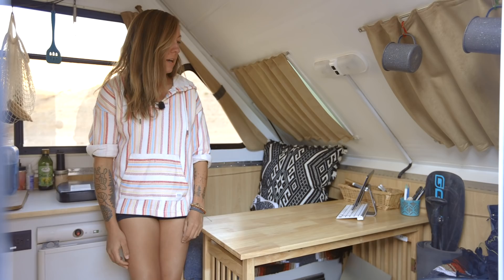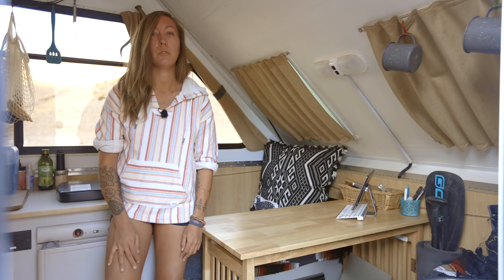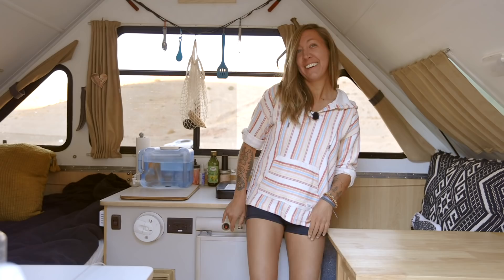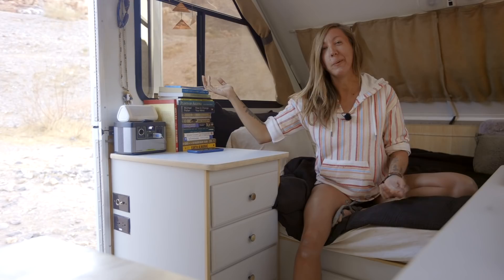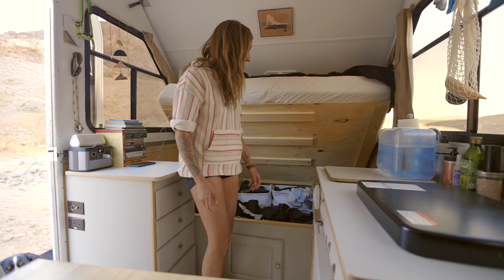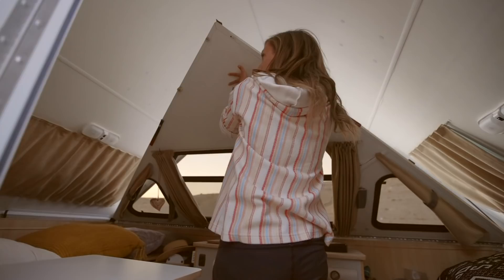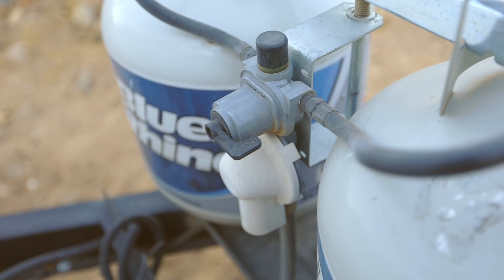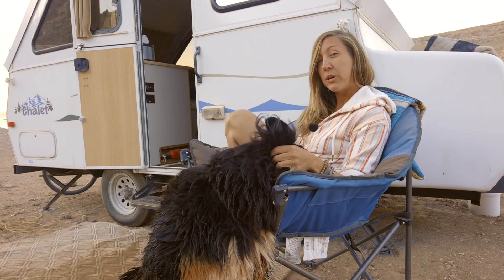Her 60 SqFt Tiny House On Wheels - Full Time A-Frame RV Life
VIDEO DESCRIPTION:

Sarah and her dog Sanders are traveling around in her A-Frame Chalet pulled by her Subaru! This tiny home is perfect for this traveling teacher and artist. This avid trail runner loves the ability to travel, and she knows she's giving Sanders the BEST life on the road. Creating a successful online school before she hit the road, she can now live and work remotely.  Although Sarah's chalet may be small, it packs a punch in the organization department.  A bed, kitchen with a propane stove, and work desk make this little space, a large living area!  Thanks for the tour Sarah and see ya on the road!